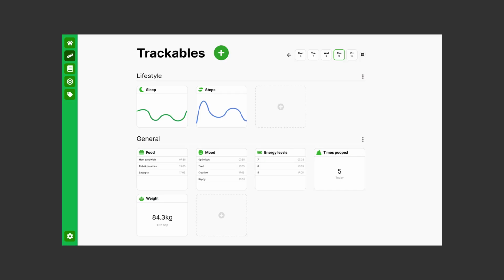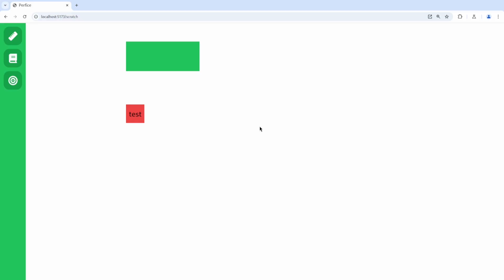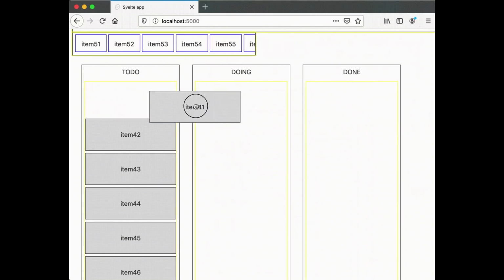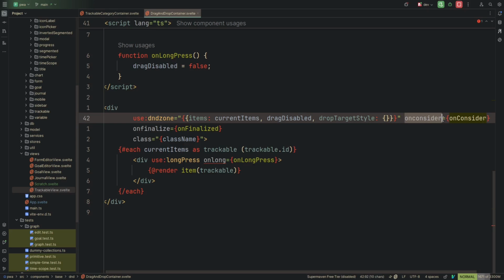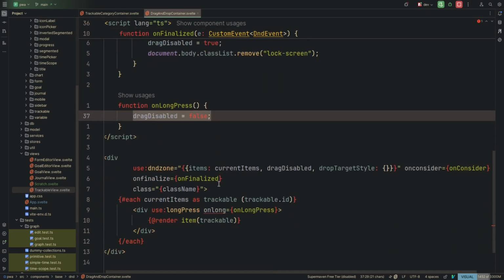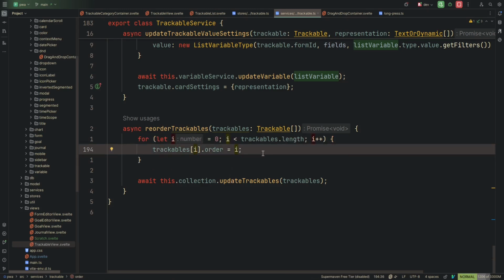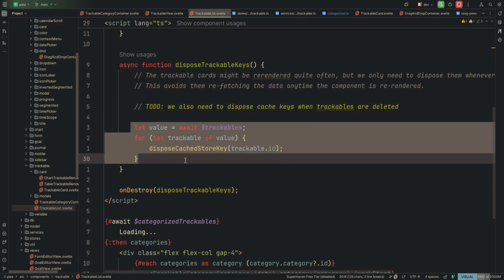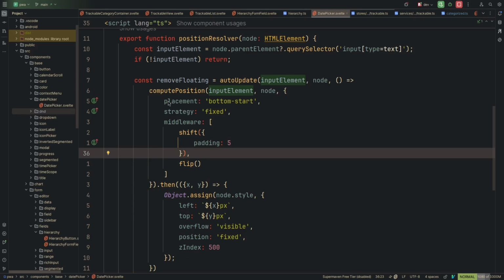I Added Drag & Drop to my Svelte 5 App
Welcome to another devlog! This week I added drag and drop to my Svelte 5 self-tracking app. After consideration I chose svelte-dnd-action as it is the most mature and also supports touch devices like phones.

Timestamps:
00:00 - Intro
01:00 - sveltednd
01:20 - Vanilla HTML5 DnD
02:40 - Using sveltednd
04:25 - svelte-dnd-action
08:02 - Long press on mobile
10:29 - Saving the order
12:11 - Changes in caching
13:50 - Hierarchy form field
14:52 - Date picker
16:01 - Outro